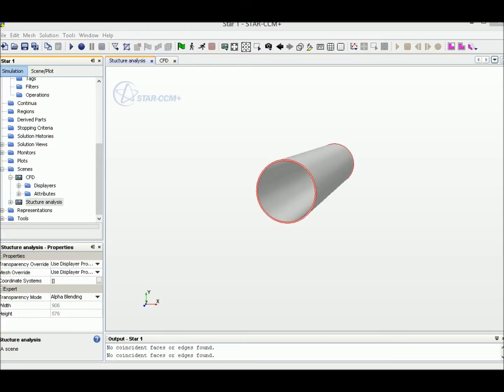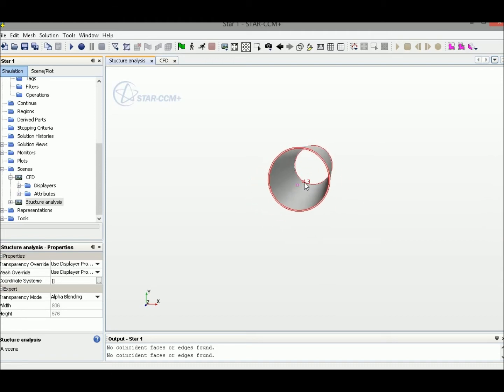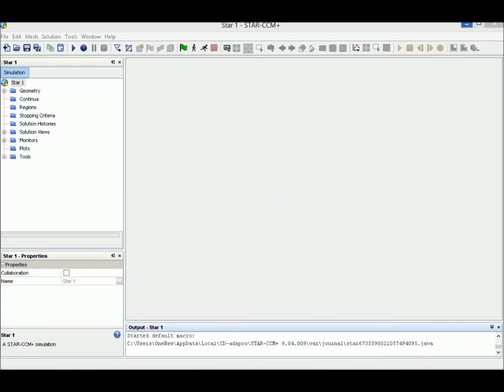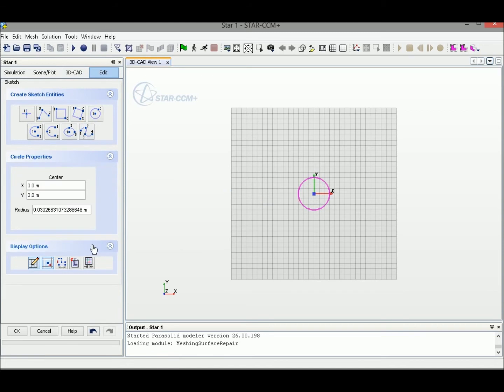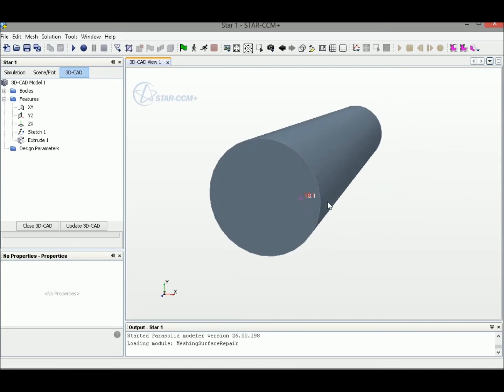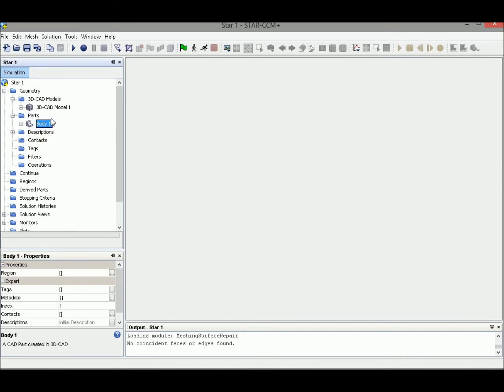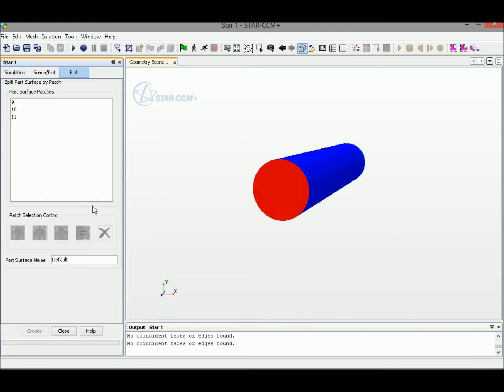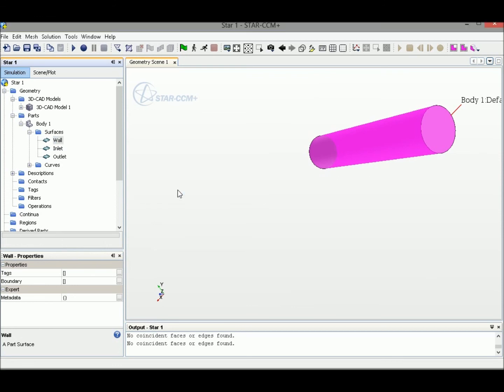Pipe Flow Part 1 Geometry